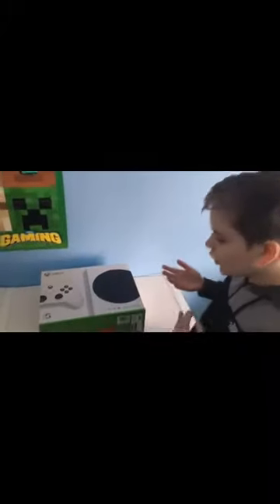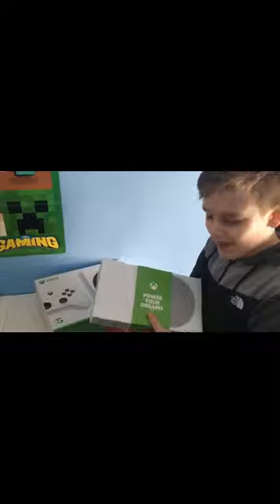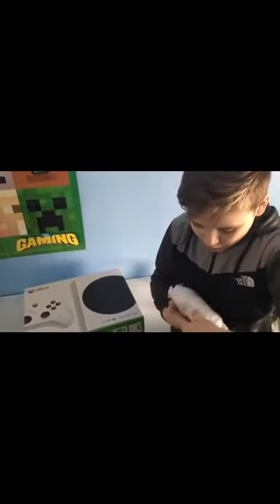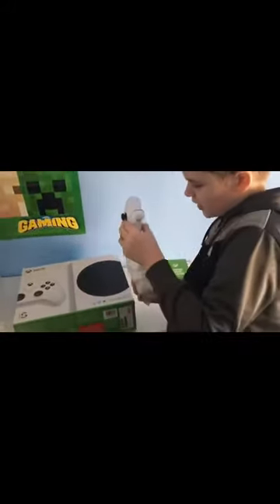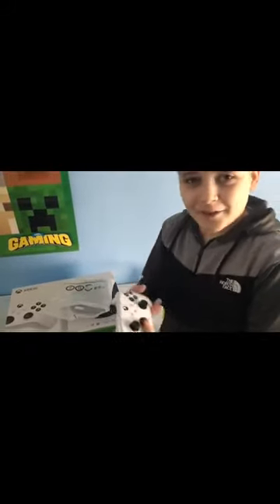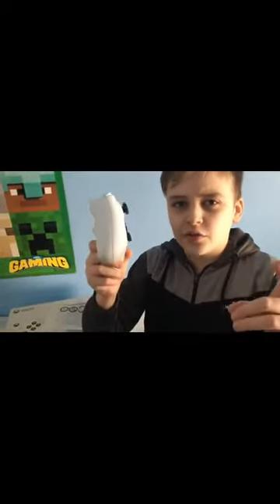vlog/unboxing/review of xbox series s (gameplay)!!!